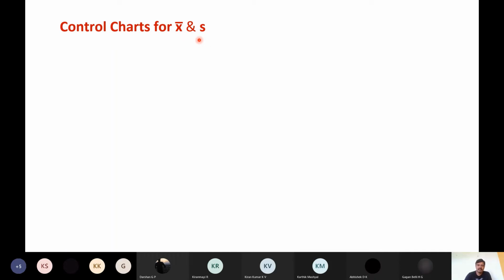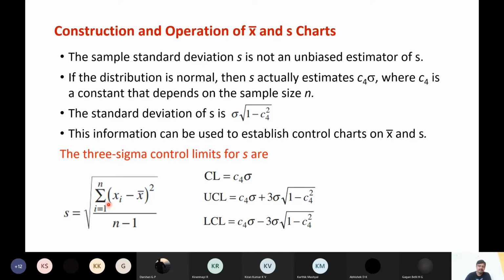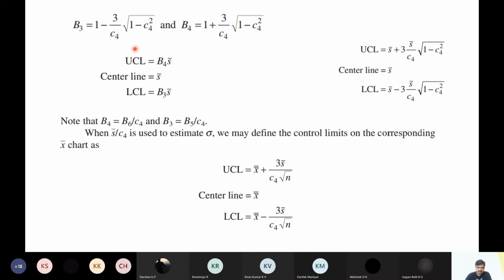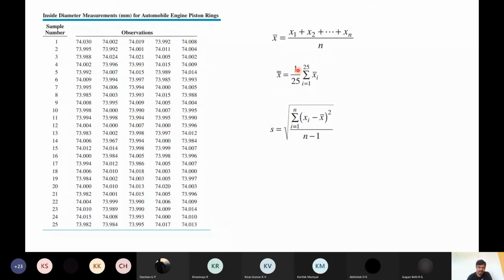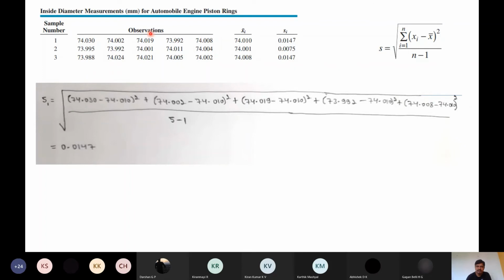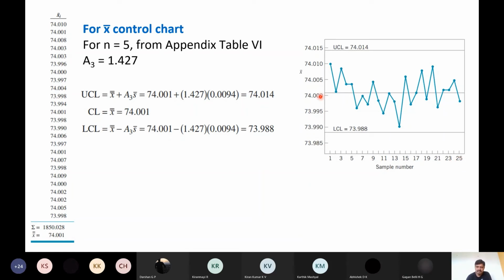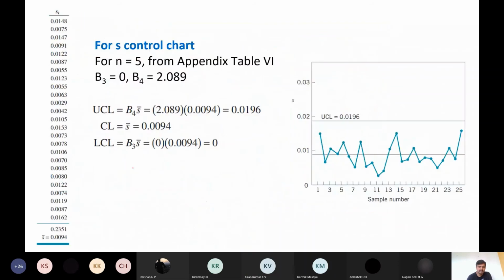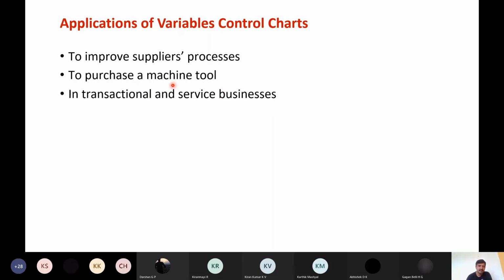Control Charts for X-bar & s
This video includes the following topic: Control Charts for X-bar & s